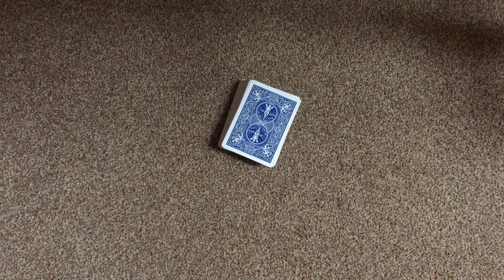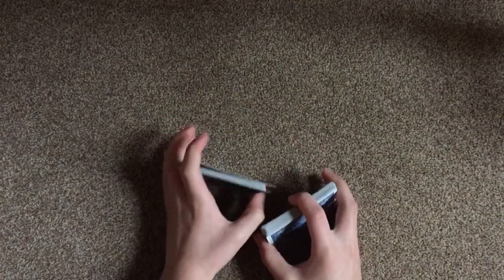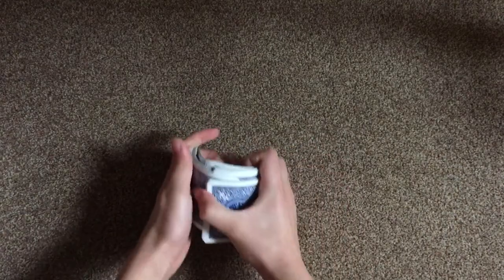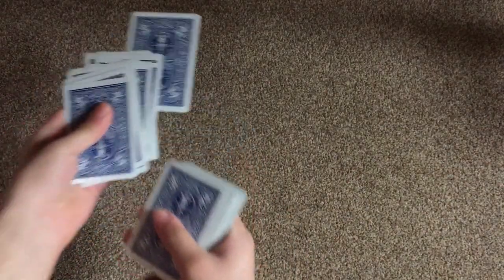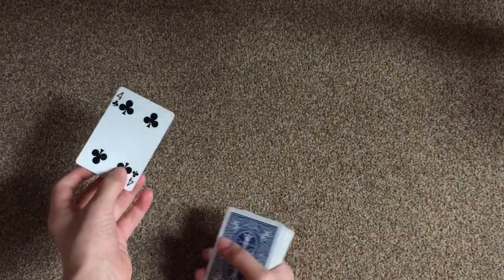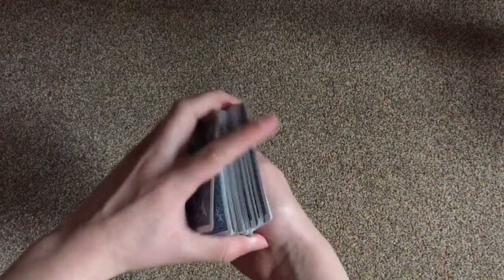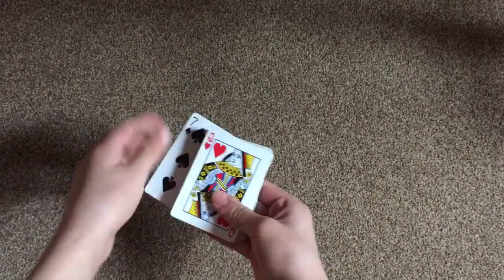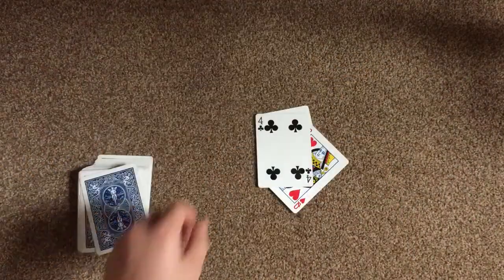Amazing card trick (performance)